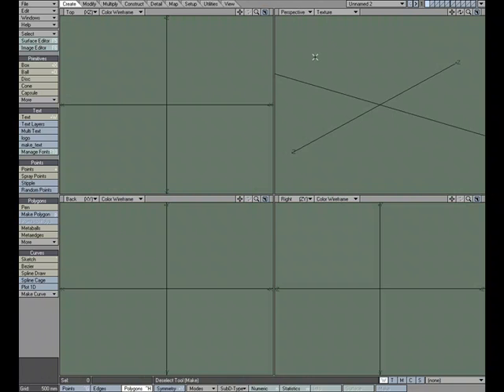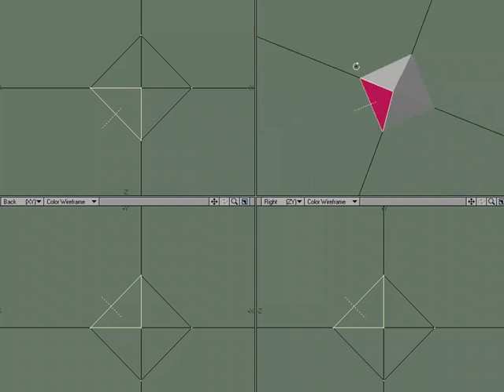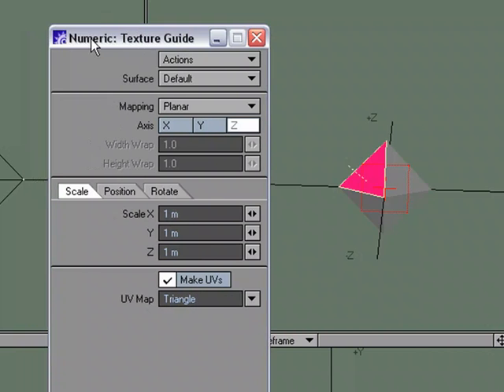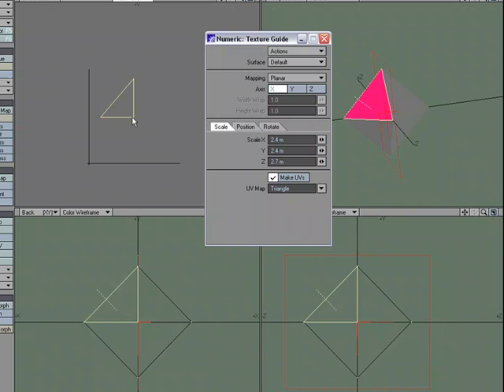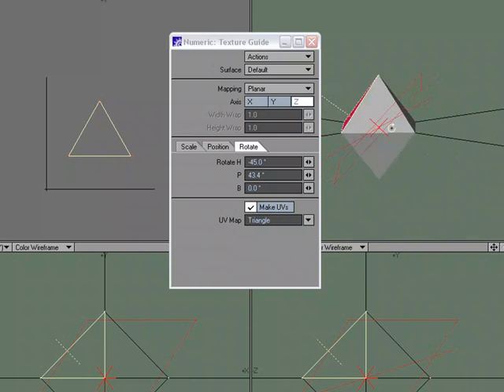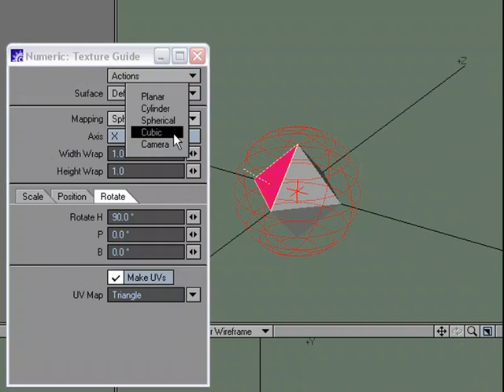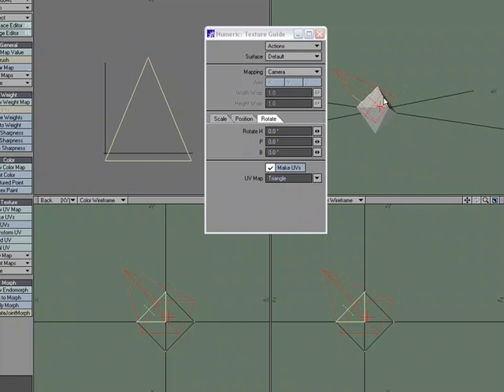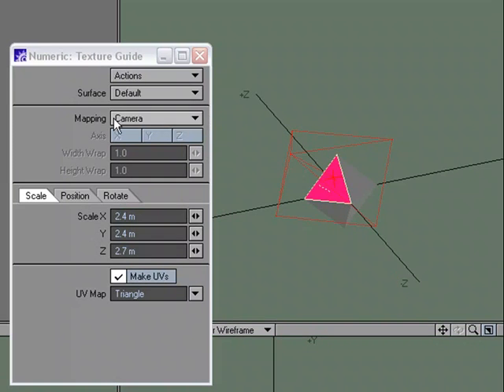7 - Mapping - Introduction to Texture Guide